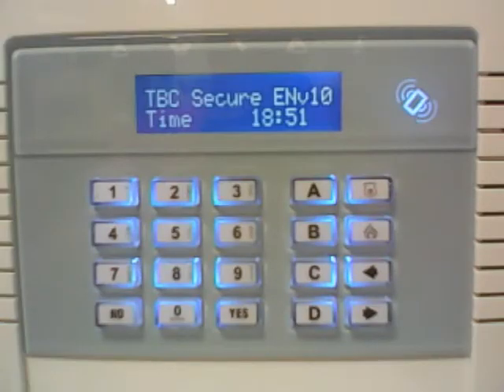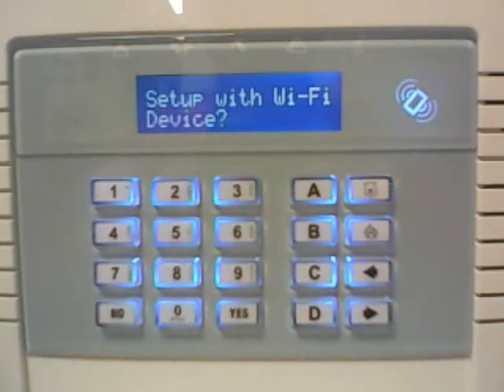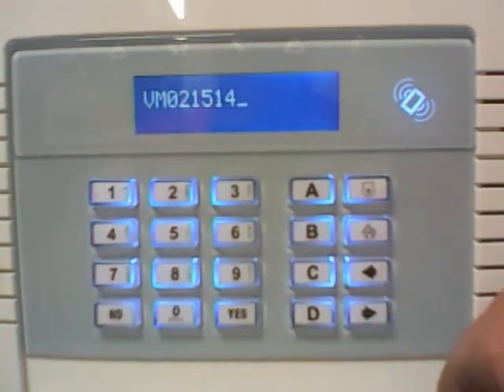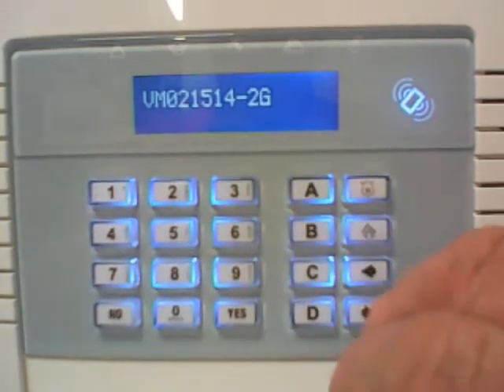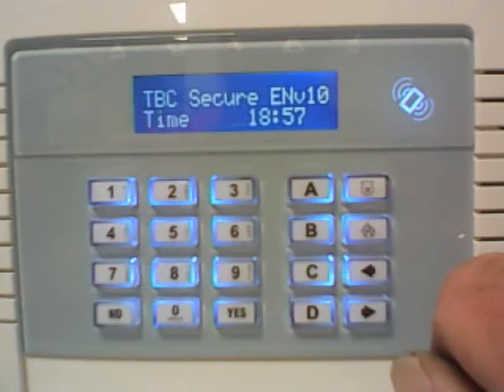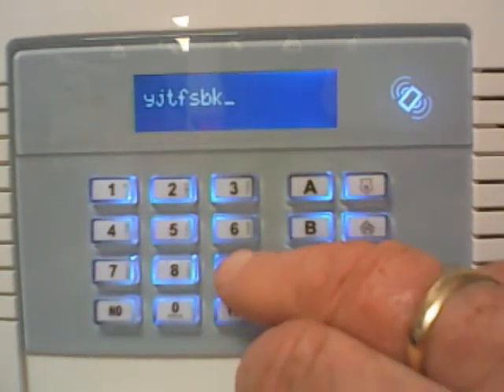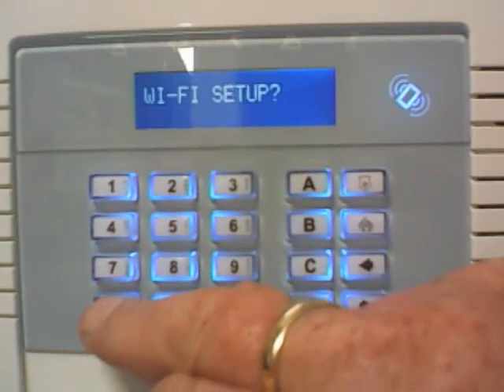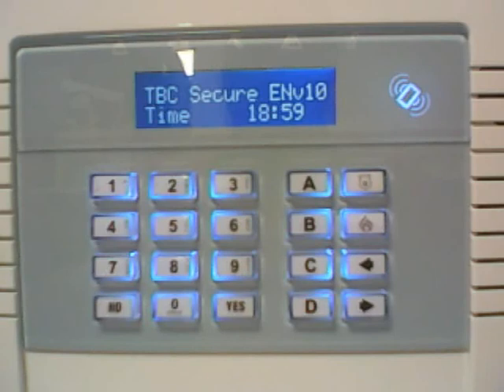ENFORCER or EURO 46 Simple Wi Fi Set Up using your Control Panel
How to change your Wi-Fi settings if you've changed your router.
This video was made for all clients of TBC Secure Solutions, but is not restricted. When we set up our systems we always use a 6 digit Master manager code. Yours may be less. As long as you know your code you can follow this video to save any call-outs from your own alarm installer.